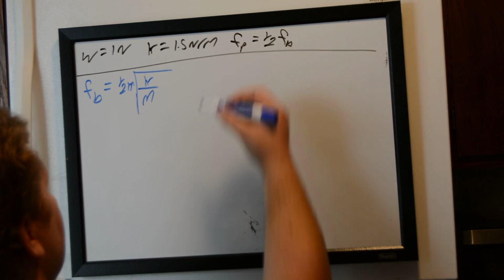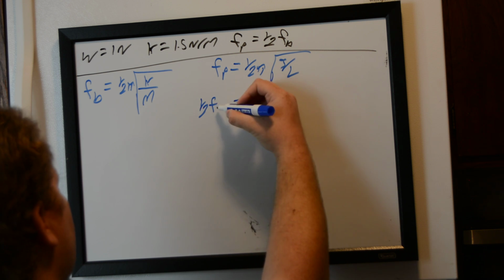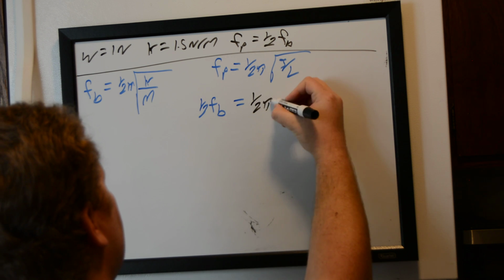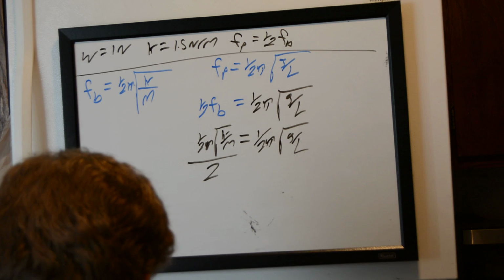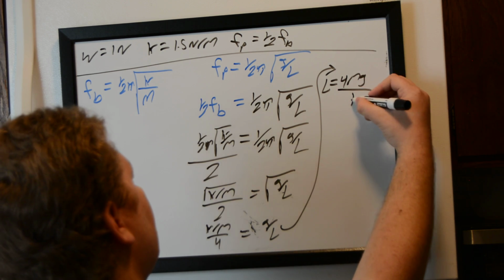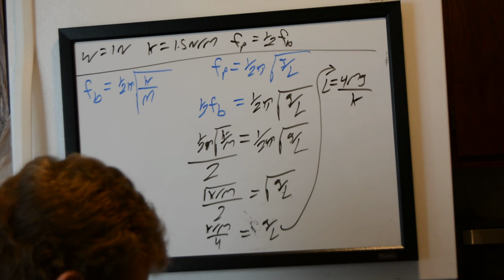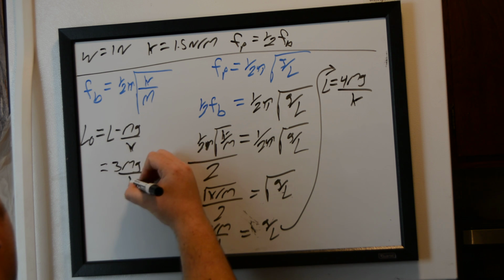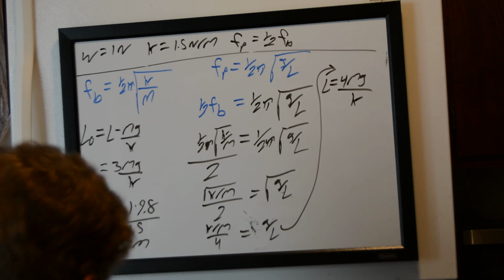Ch. 14 bingo, 14.71